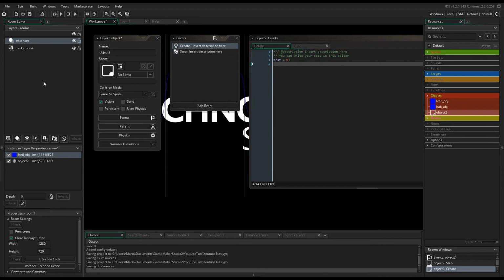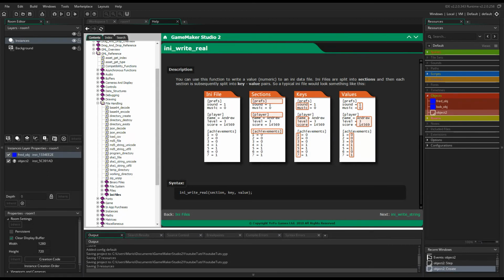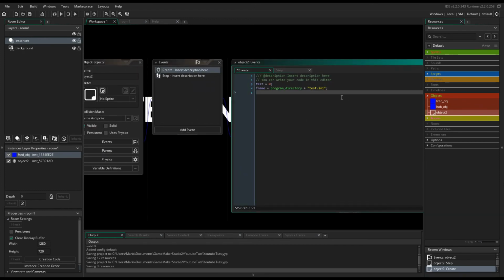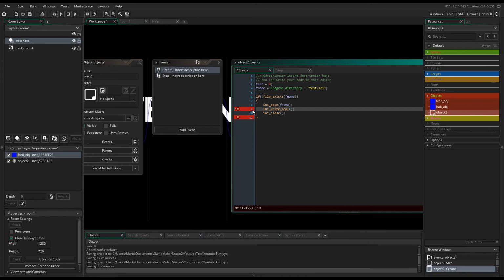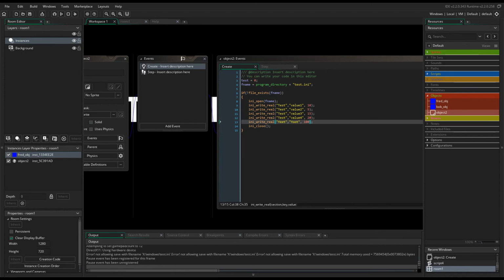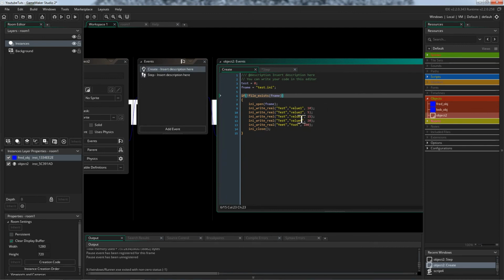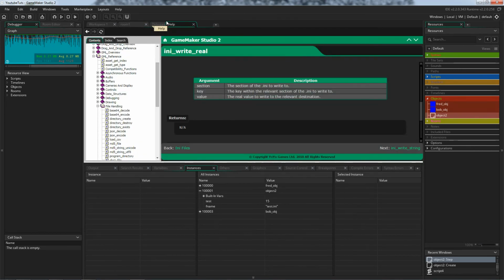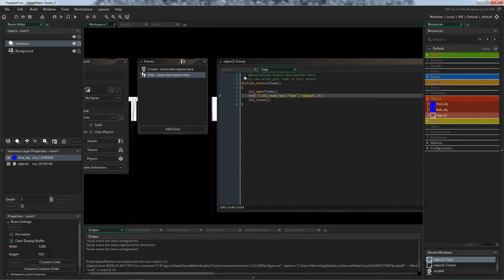GameMaker Studio 2: Using .INI files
Sorry for the late upload. We have been super busy working on the Suits 2 Demo. Stay tune for more information.

If you enjoy this type of content SMASH that Subscriberino.

Help The Development Team Stay Alive!

~ Mermaid-Man Says "Buy Suits On Steam" ~